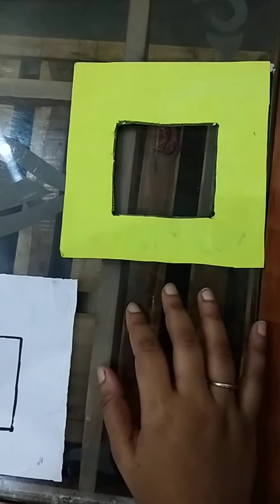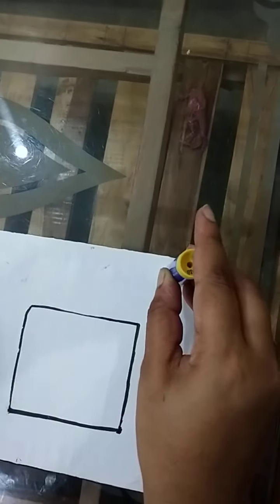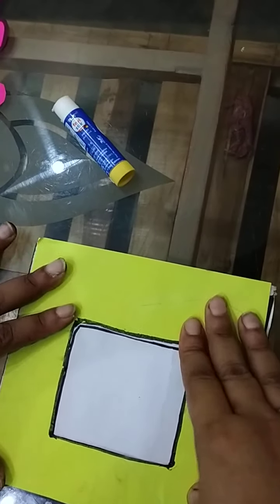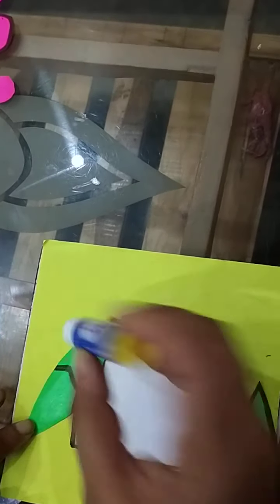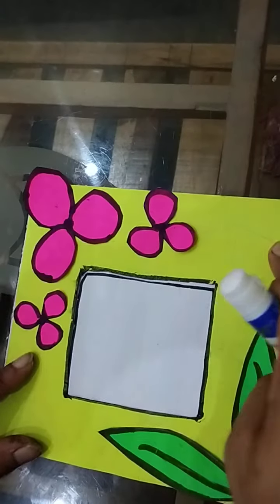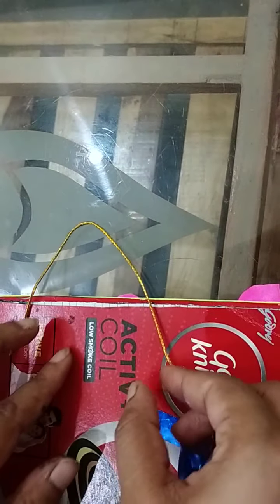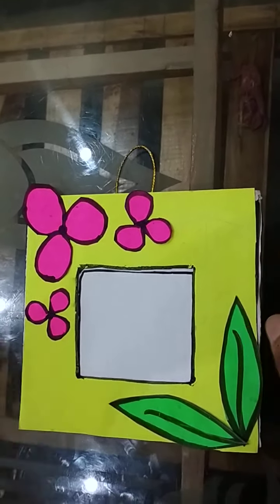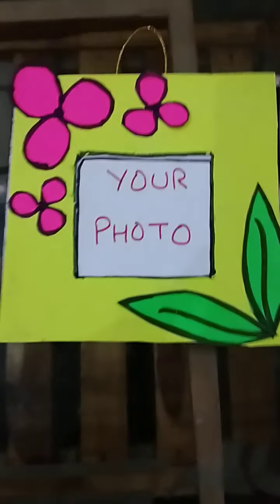Kabaad se Jugaad..Making of photo frame using old cardboard box